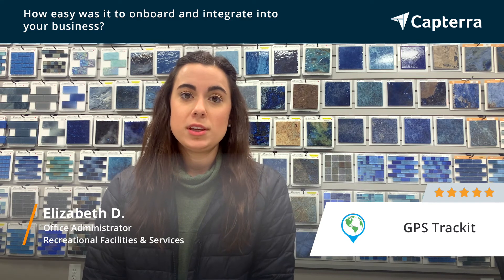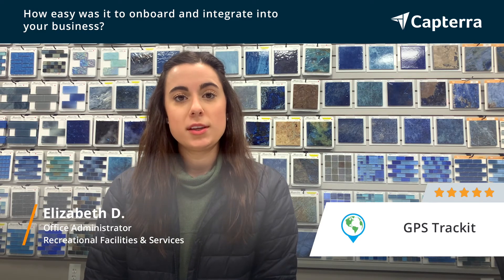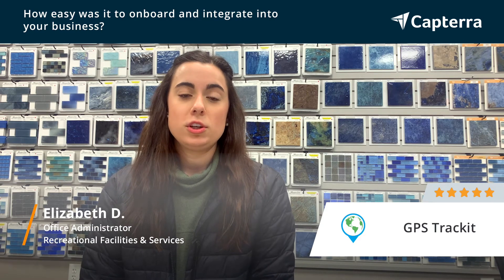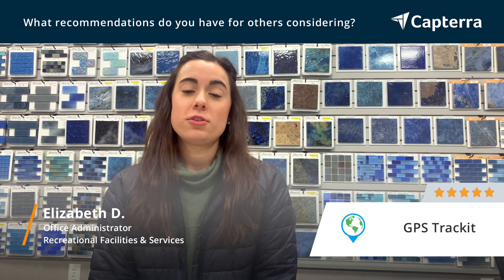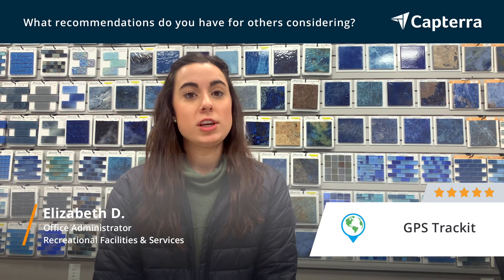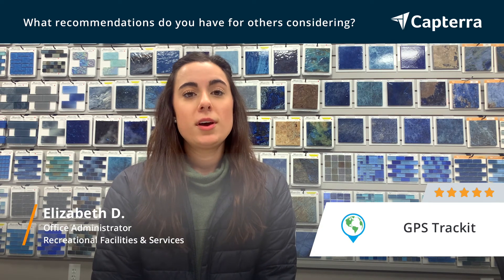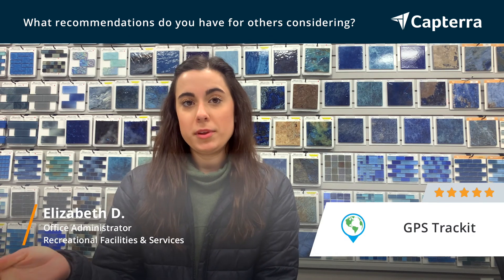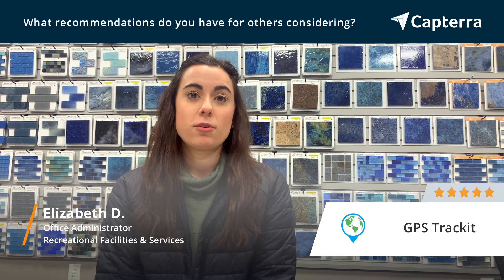GPS Trackit Review: Best GPS Software!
💡📘 Interested in GPS Trackit? Browse GPS Trackit reviews, pricing and compare with popular alternatives

Unbiased GPS Trackit Review 2021.

GPS Trackit serves thousands of businesses, offering customized fleet management solutions tailored to the needs of each individual client. Their powerful suite of fleet management tools includes GPS tracking devices, real-time monitoring, detailed reporting, and cloud-based information management. These solutions help users reduce expenses and maximize profits with driver monitoring, route optimization, and many other features designed to help every business realize its potential.